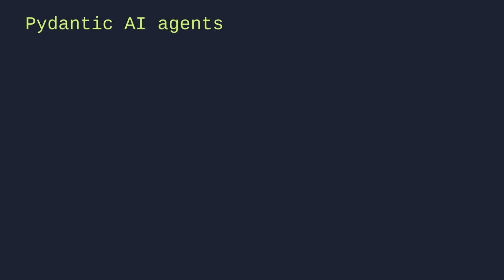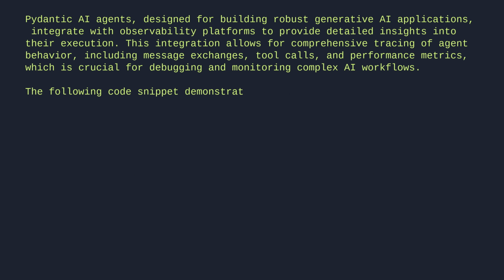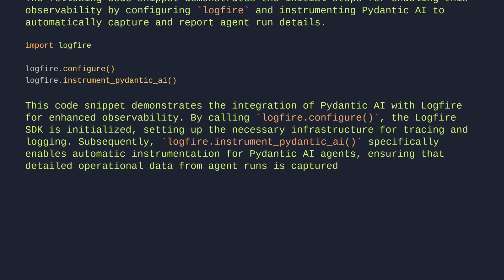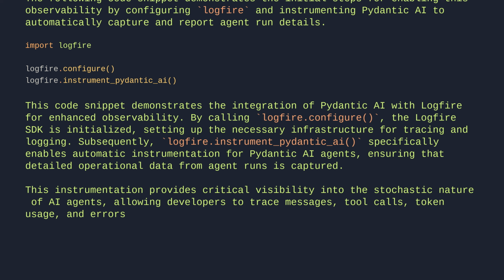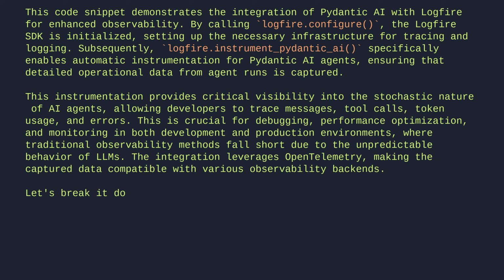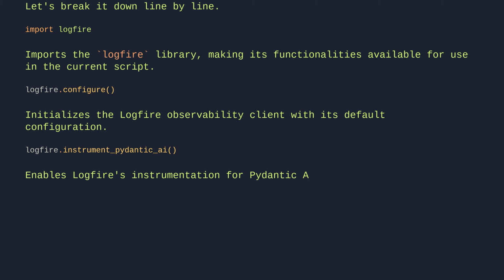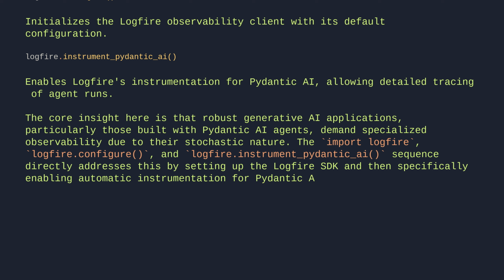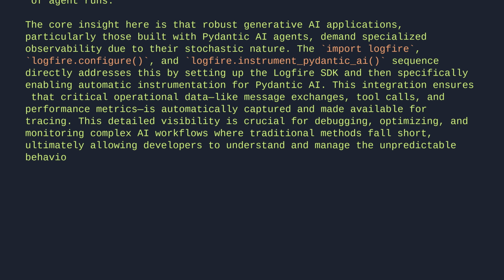Pydantic AI Agent Fundamentals and Advanced Features - Part 15/17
Learn to integrate Pydantic AI agents with observability platforms for detailed tracing and monitoring. This video covers configuring Logfire and instrumenting Pydantic AI for enhanced visibility into generative AI applications. Understand how to debug and optimize complex AI workflows.

Zen Koan Explanation:
The `logfire.configure()` call initializes the Logfire SDK, setting up the environment to send observability data, while `logfire.instrument_pydantic_ai()` specifically enables Logfire to monitor and trace the often unpredictable (stochastic) actions and decisions made by Pydantic AI agents, capturing their "dance" of reasoning and tool execution.